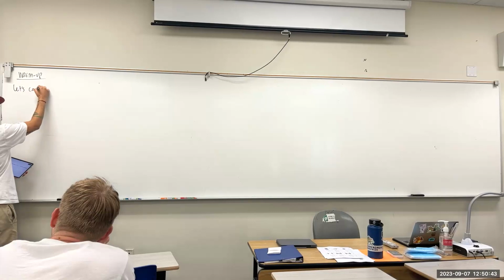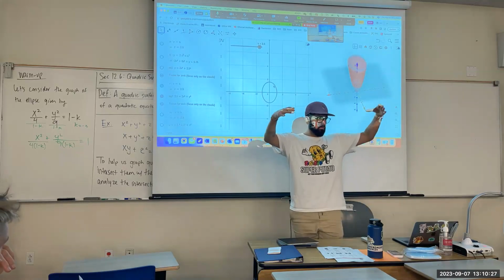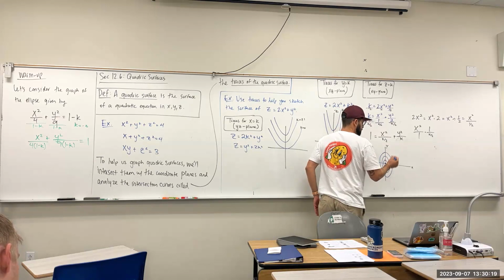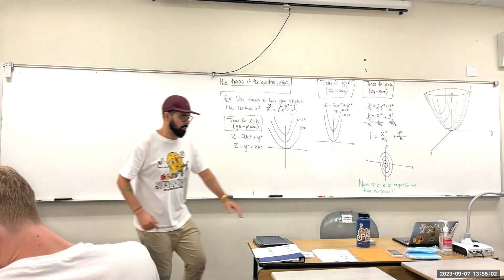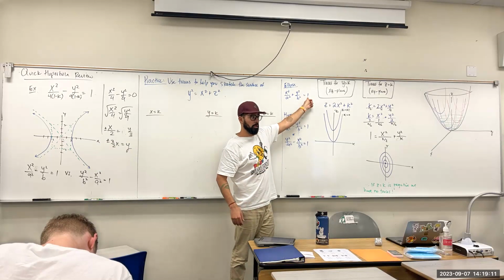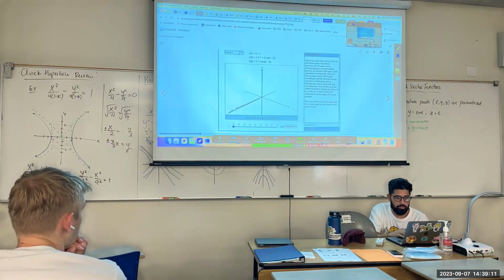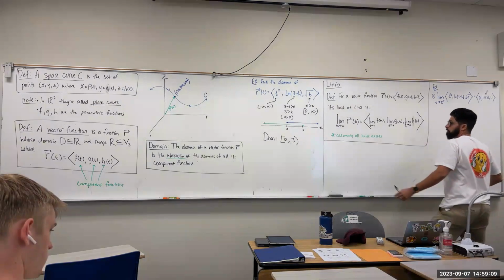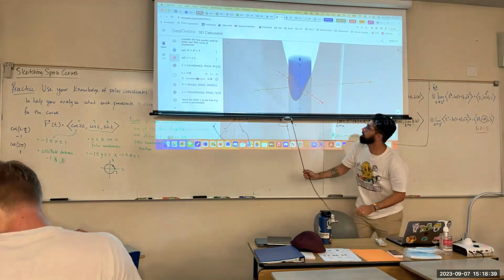Sec 12.6: Quadric Surfaces + Sec 13.1: Vector Functions & Space Curves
Chapters:
0:00 Warm-up
10:05 Quadric Surfaces Intro
47:16 Quadric Surfaces Worksheet Activity
1:07:13 Hyperbolas & Quadric Surfaces
1:33:31 Vector Functions & Space Curves Intro
1:54:21 Limits of Vector Functions
2:05:50 Sketching Space Curves